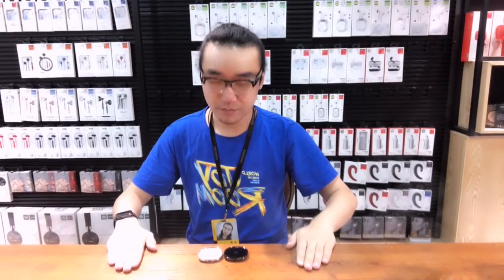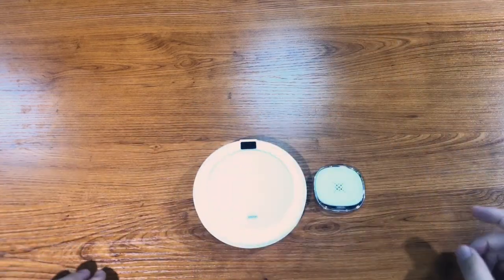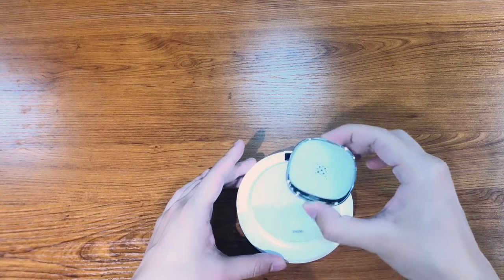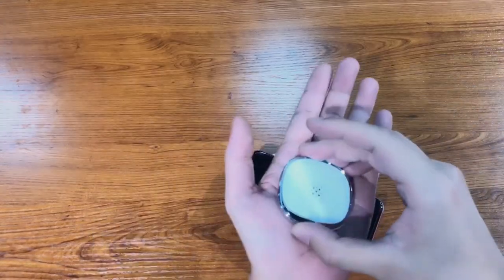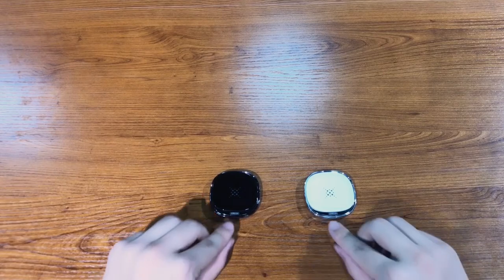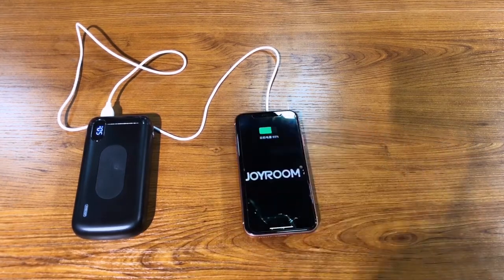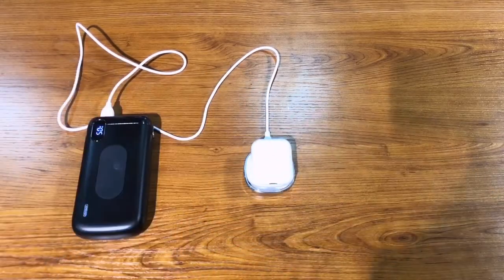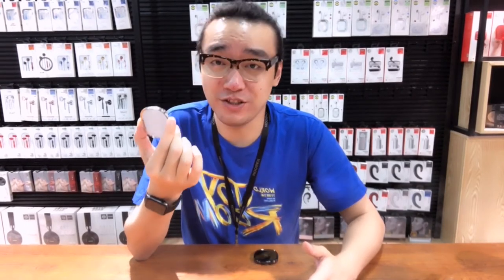MINI and compact fast wireless charger JOYROOM JR-A20 ‖ higher conversion efficiency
1.Mini and compact, accurate alignment, higher conversion efficiency, and faster charging
2. Zinc alloy material + glass cover, heat dissipation is faster, charging is not burned.
3. LED indicator, smart reminder, keep abreast of the status of wireless charging
5. Support Samsung, iPhone 8 and iPhone X and other mobile phones equipped with QI receiver, easy wireless charging; 5mm charging sensing distance, sensitive and rapid charging, get rid of the trouble of operation;
6.FOD metal foreign object detection function to prevent abnormal charging of equipment, resulting in safety hazards; (FOD function)